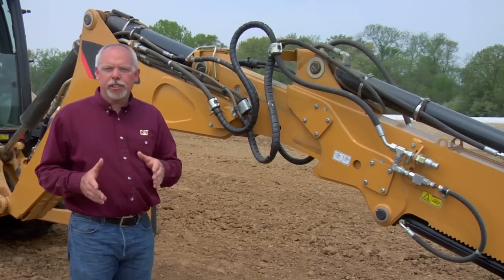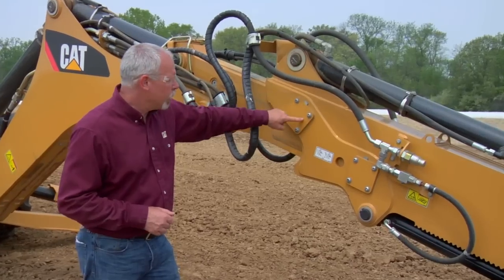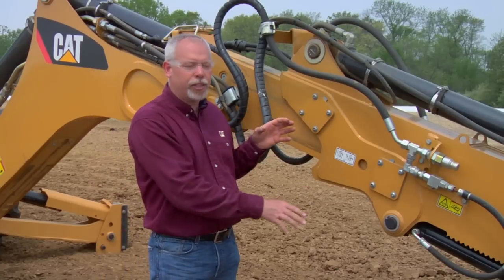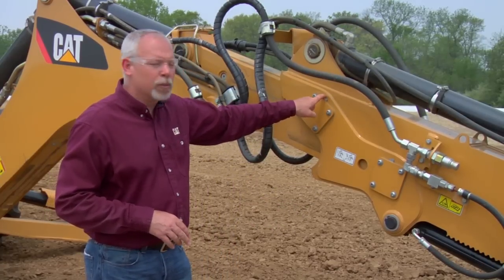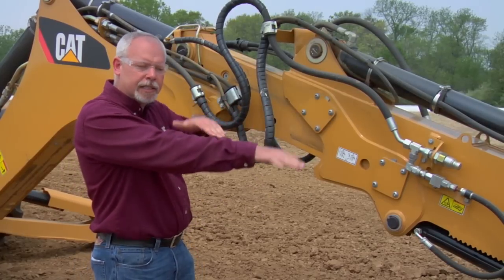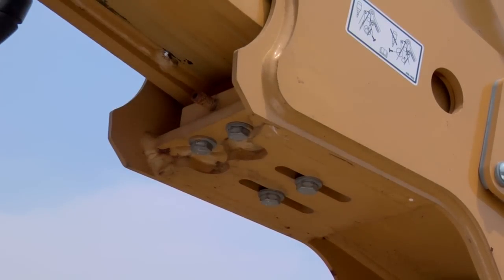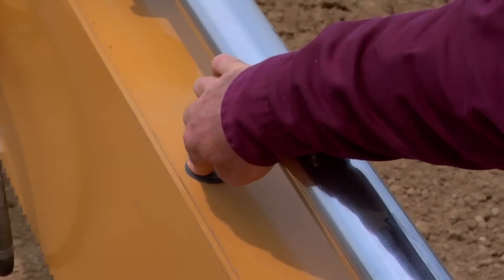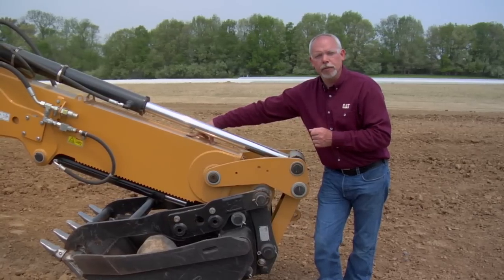Cat® E Series Backhoe Loader | Adjust Digging Precision (E Stick)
Learn about adjusting digging precision on your Cat® Backhoe Loader with the E Stick. The Cat E Series Backhoe makes the shimming process easy, from outside the loader, unlike earlier Cat backhoe models.

For more information refer to your Operation & Maintenance Manual or consult with you local Cat dealer